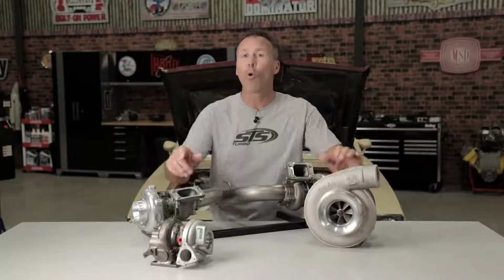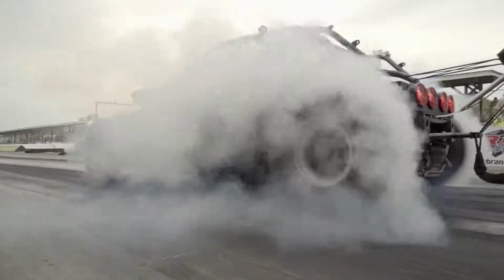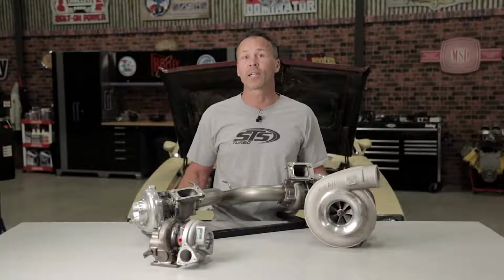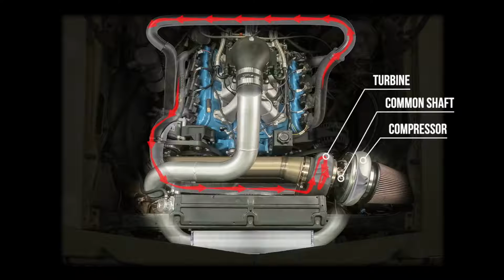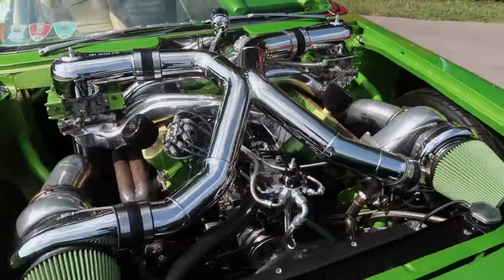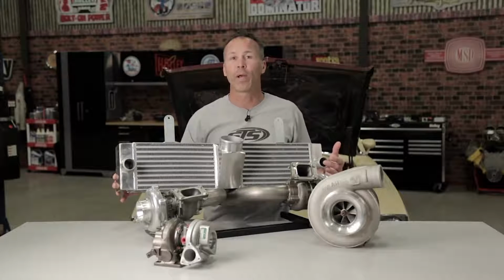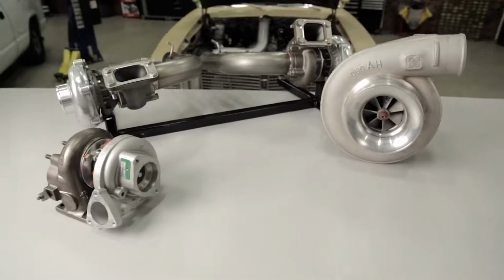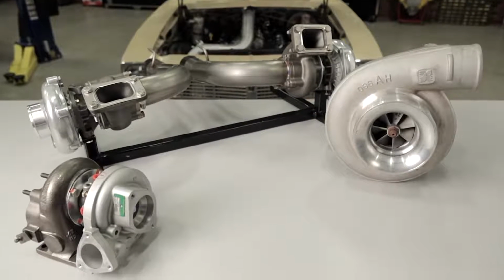How Turbos Work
Ever asked yourself - how do turbos work? Turbochargers, big and small we love them all! Since their invention, they have become one of the most popular methods of forced induction available. Adding more air and fuel to your engine is a sure-fire way to increase the horsepower output. Whether it's on land, at sea, or in the air, most gasoline engines, even 2 stroke, and Rotary engines can benefit from turbocharging. Learn how turbos work.